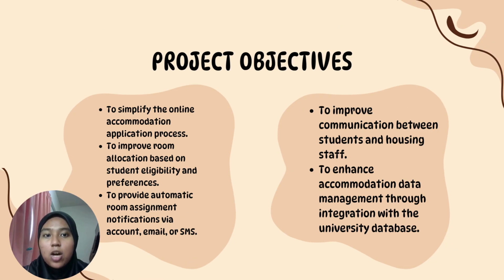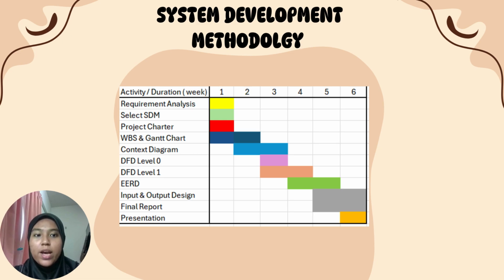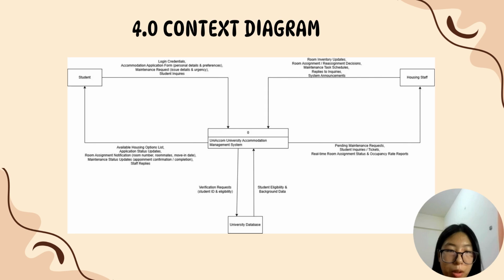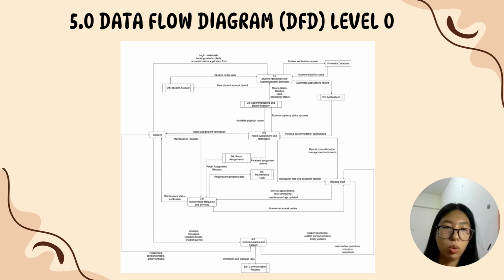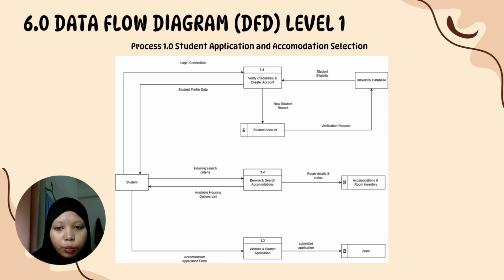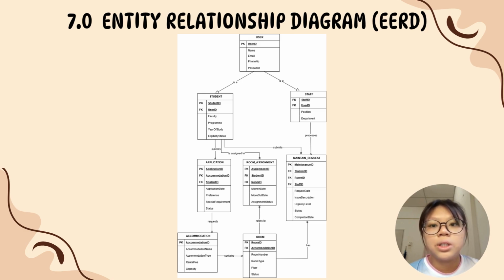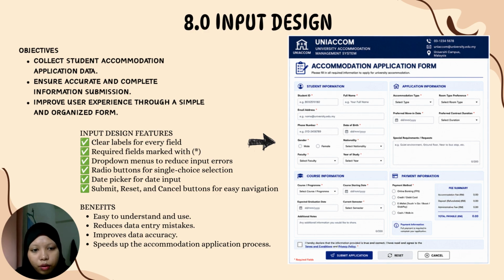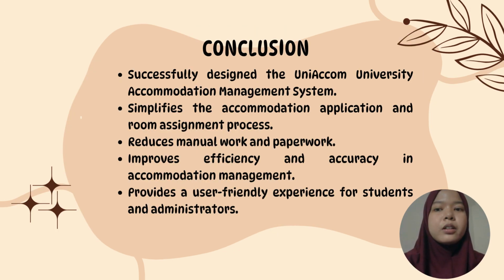BITP 1223 SYSTEM ANALYSIS AND DESIGN PROJECT - BITC S1G2 (GROUP 5)